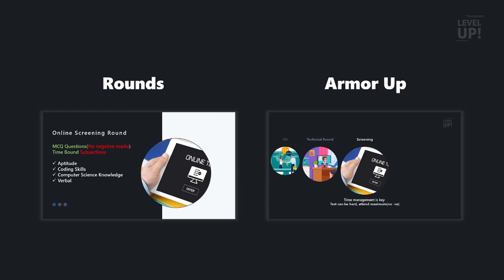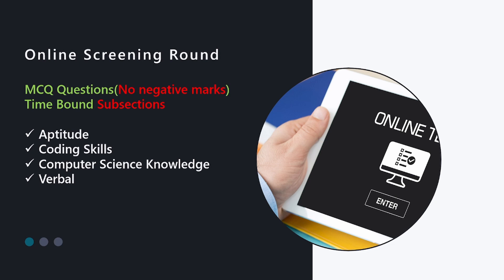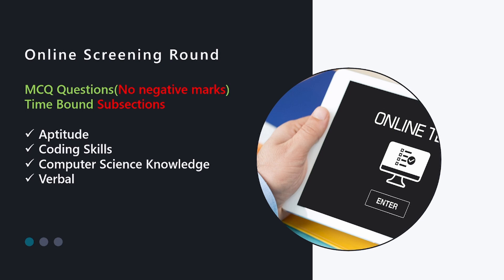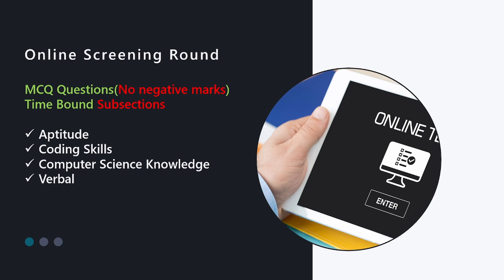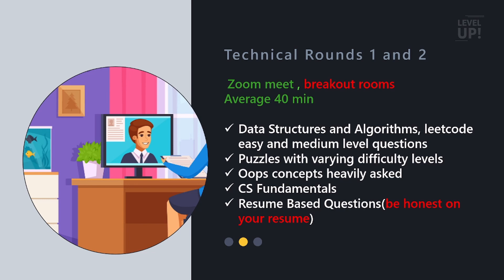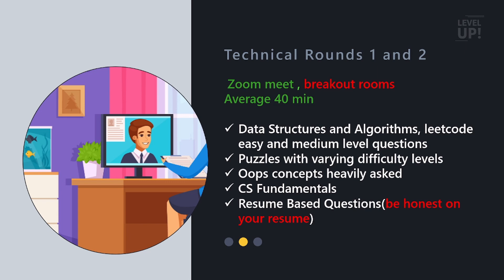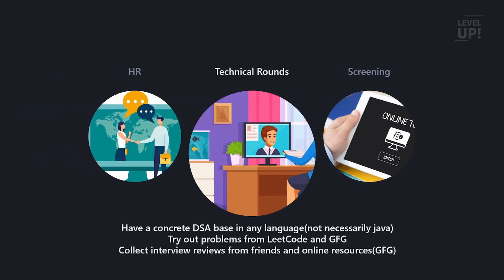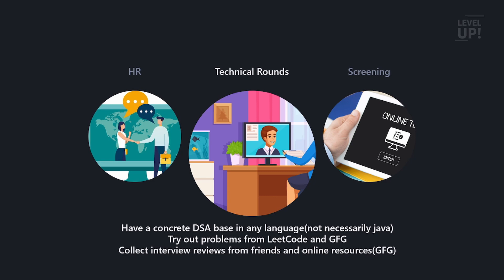Cracking Oracle Interview in Campus placement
Hello Everyone ,

I would love to hang out with you guys .. since you did cope up with my whole video..